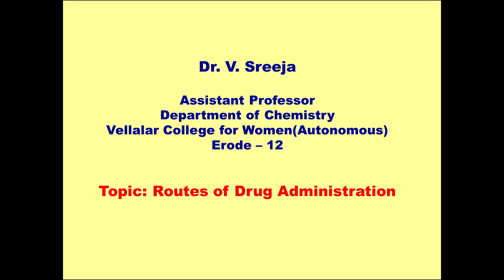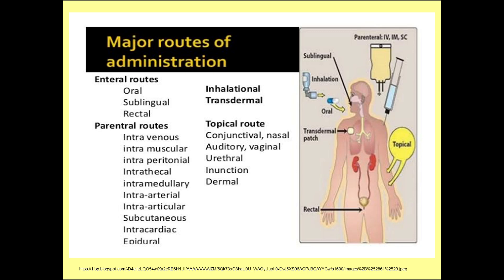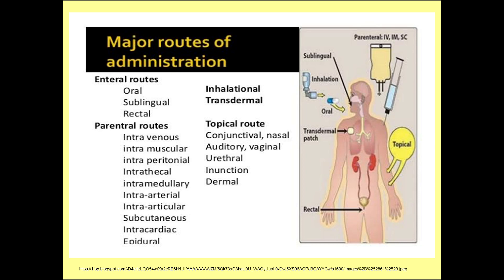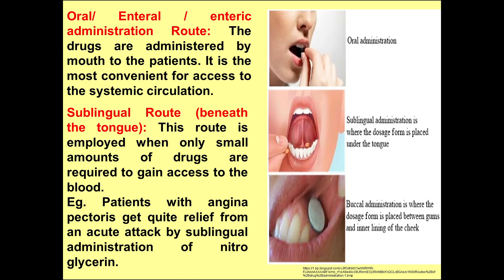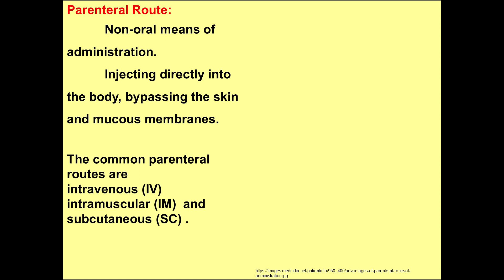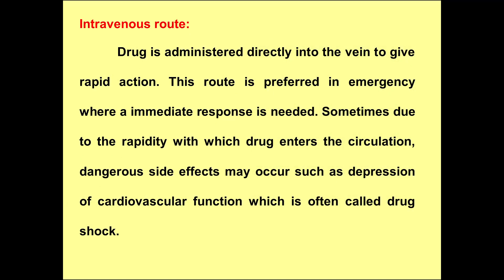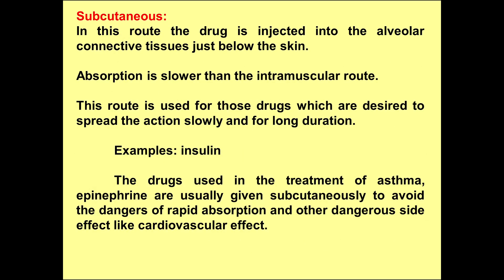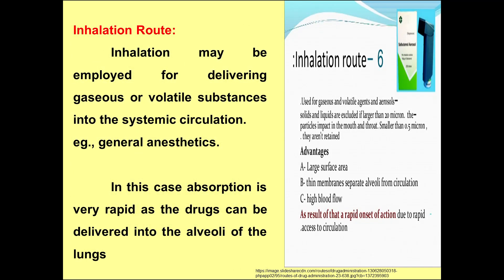ICT ELRC - Routes of Drug Administration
Dr. V. Sreeja - Routes of Drug Administration @ VCW